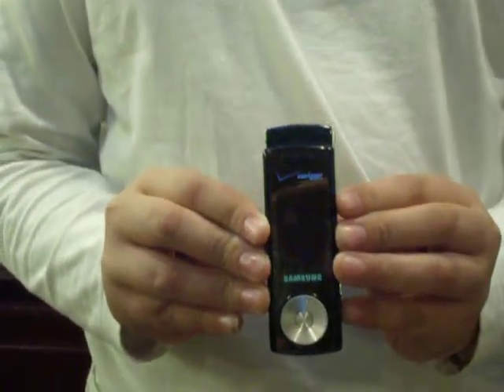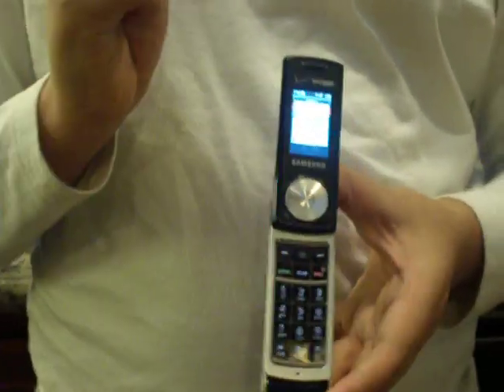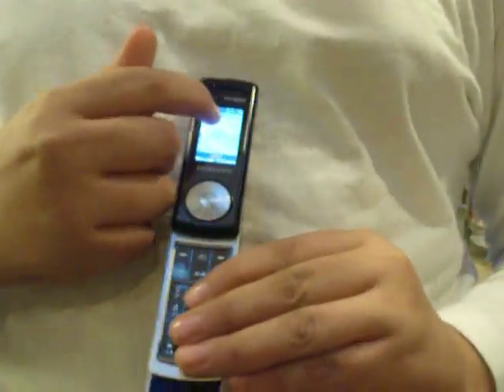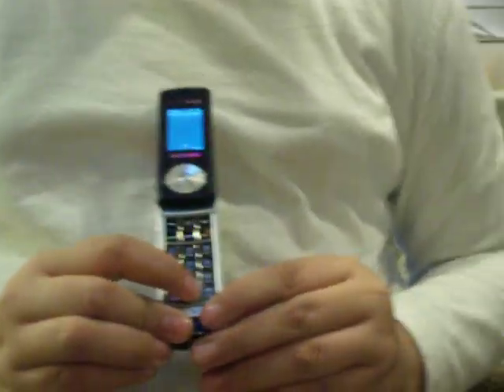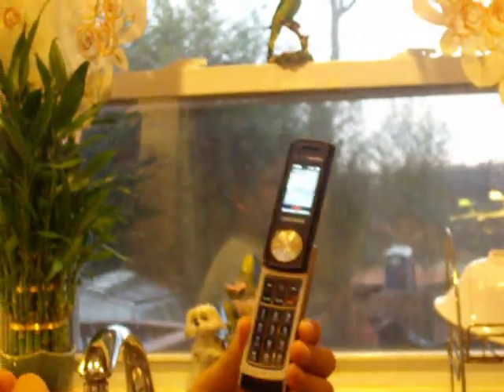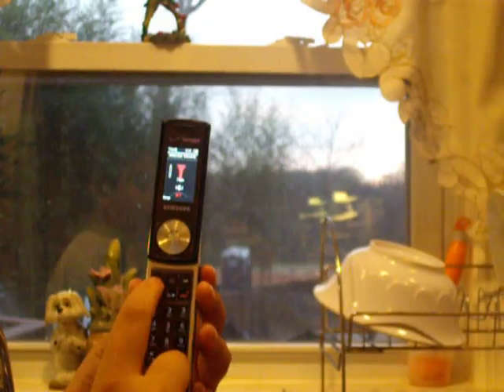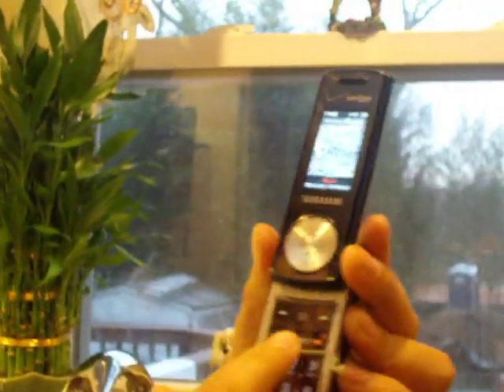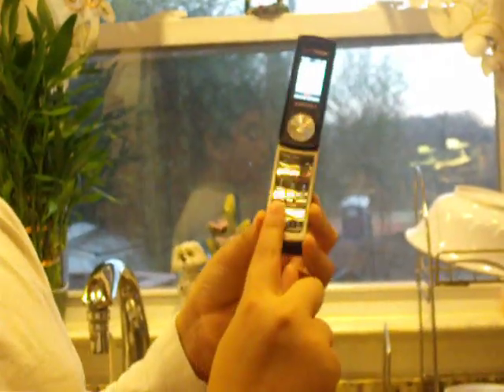My Juke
This is my asome juke plz commnt